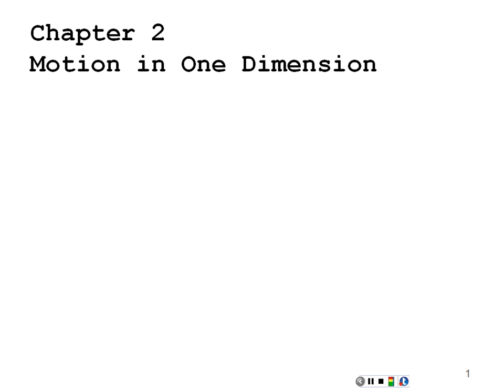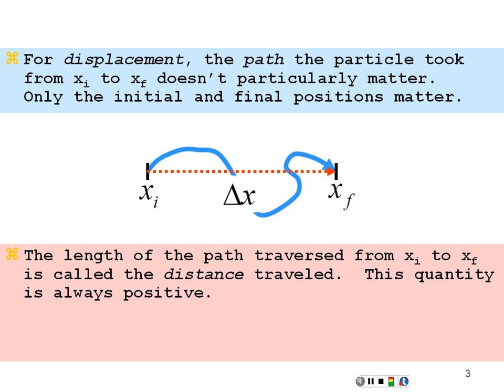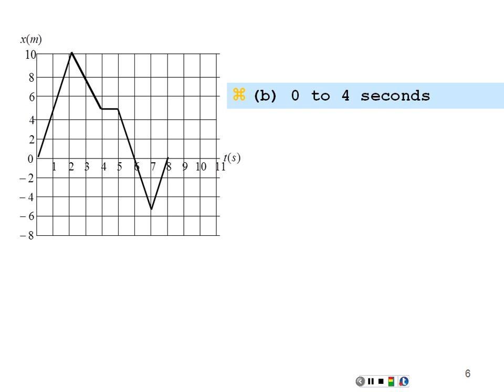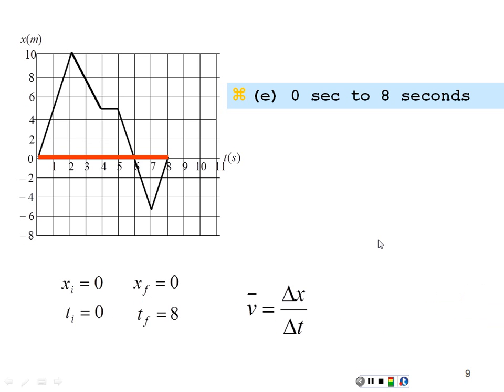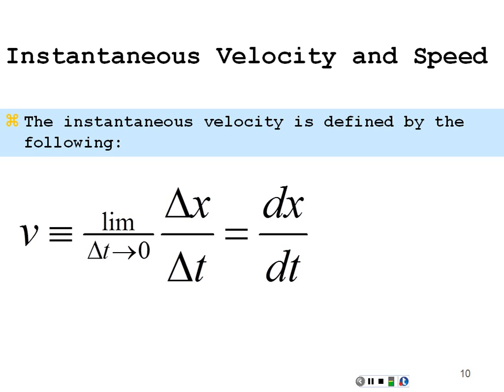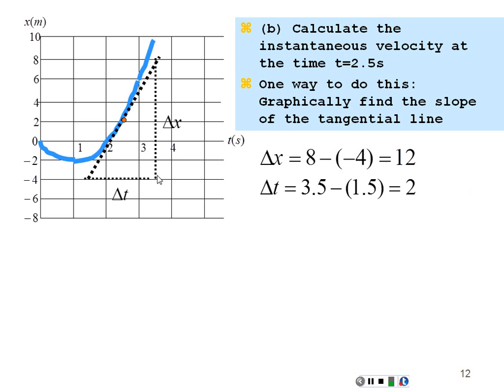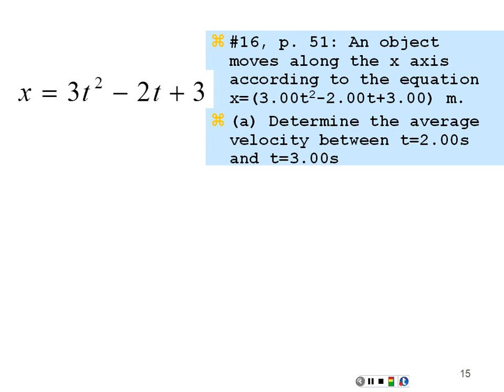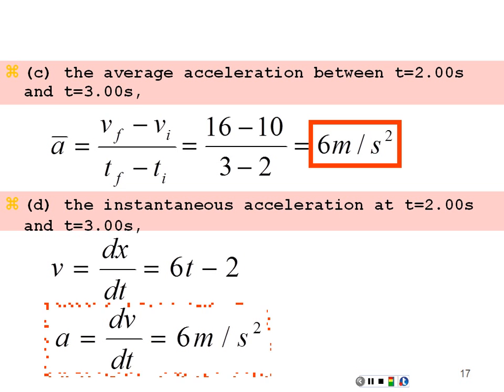PHY213_02_Chapter_02.01_Kinematic_Variables